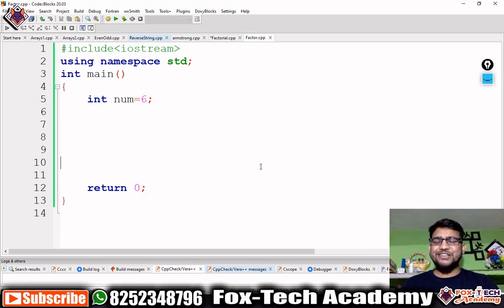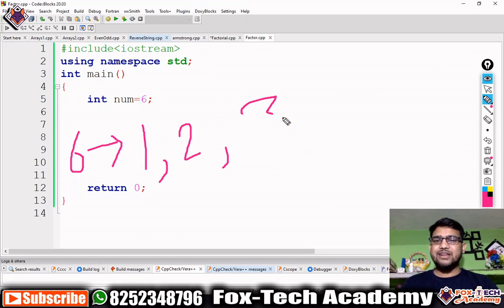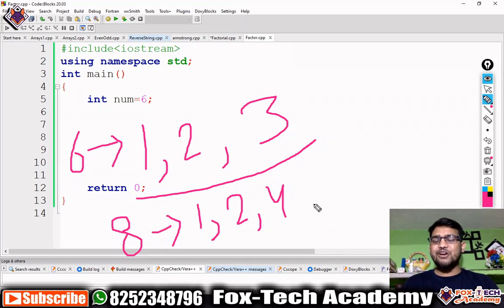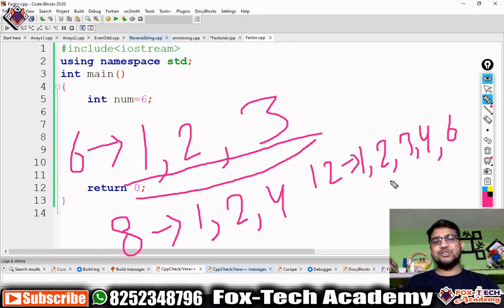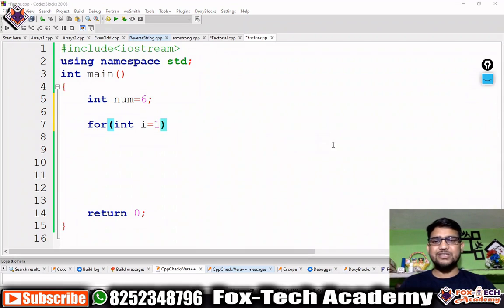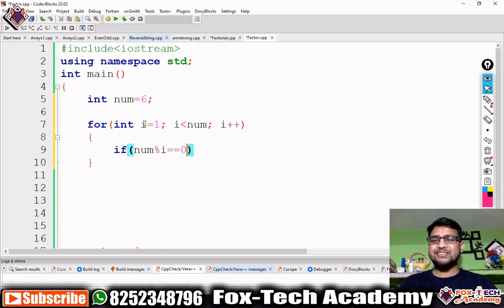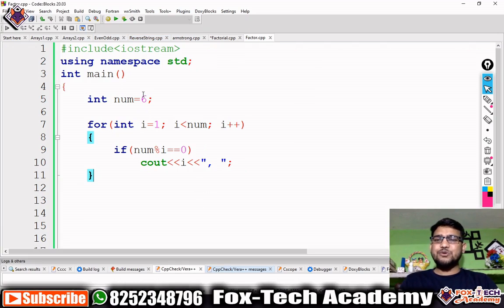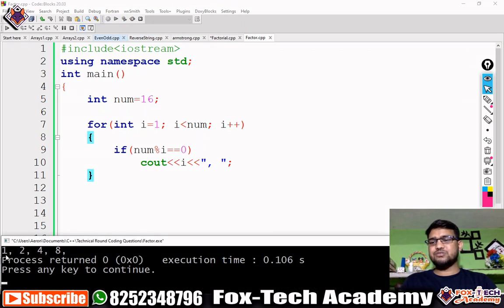Technical Interview Coding Question | Coding question in c | Factor in c| Fox Tech | Part 6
Find factor of given no
Find factor in c.
How to find factor of given number.
Technical interview coding questions.
Technical Coding Question

Thanks :
Fox Tech Academy